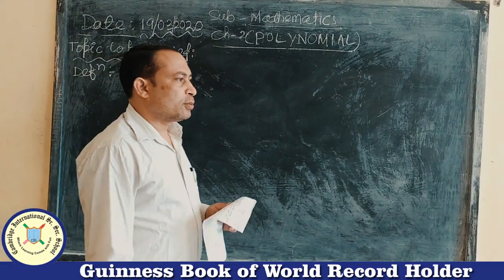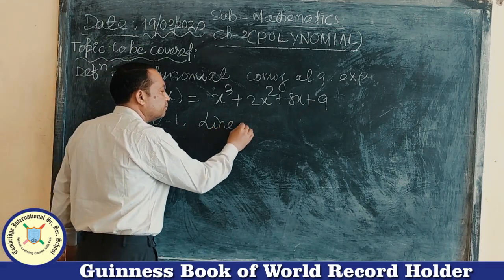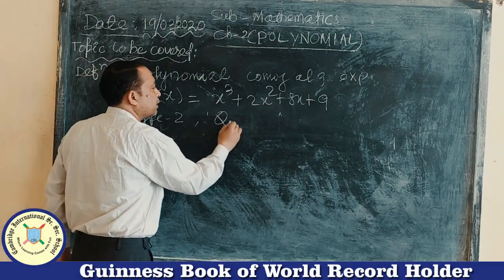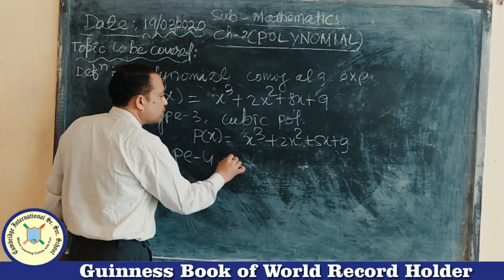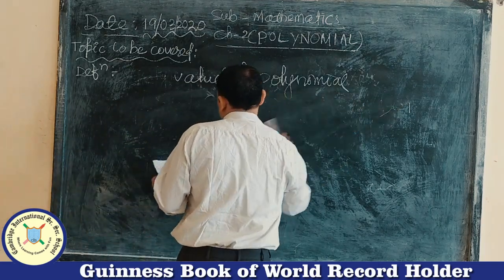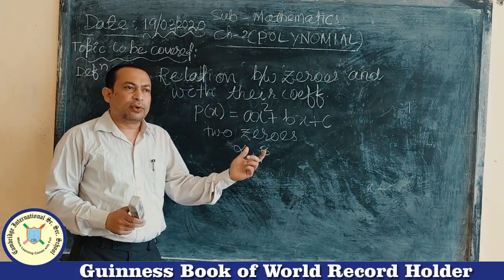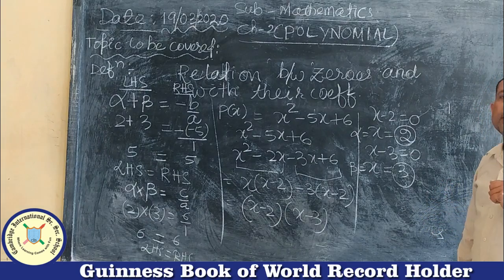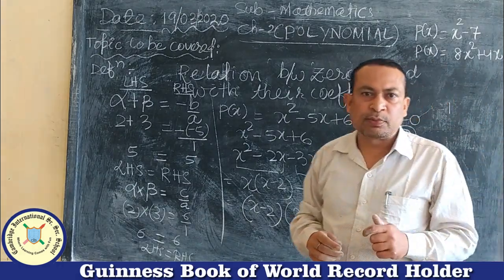Topic Polynomial | Class 10th | Chapter 2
Lecture By : RK Sahoo
Cambridge International School , Farrukhnagar